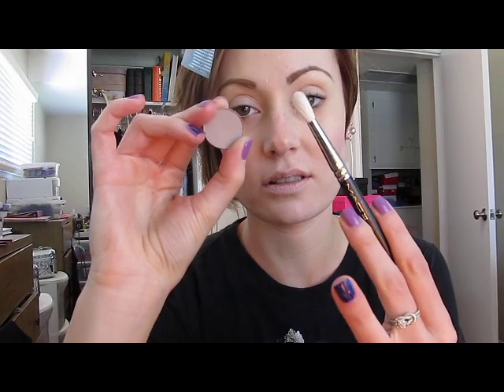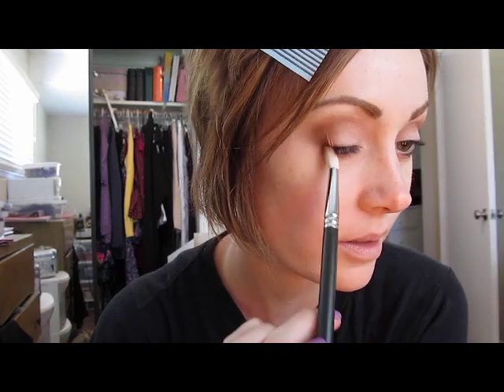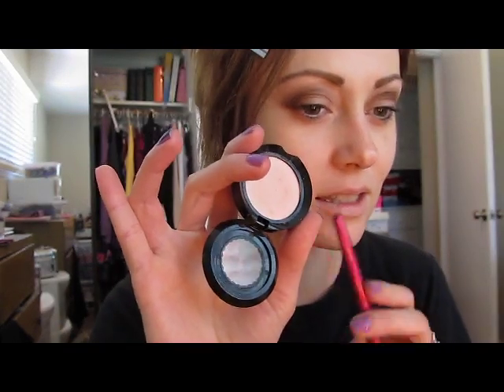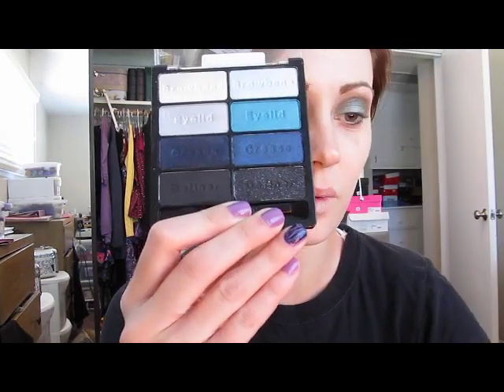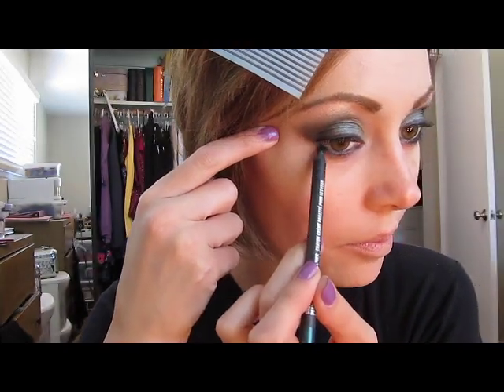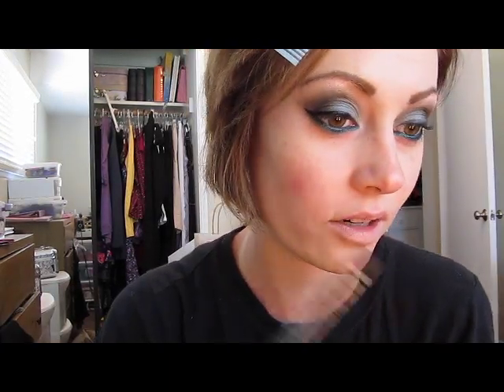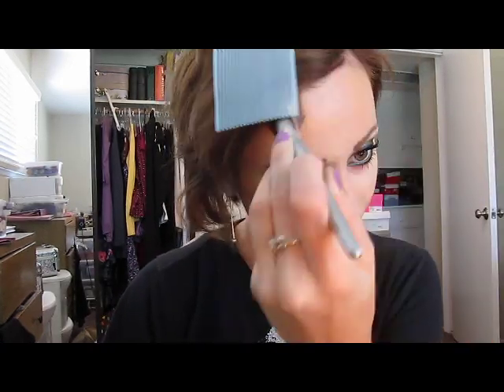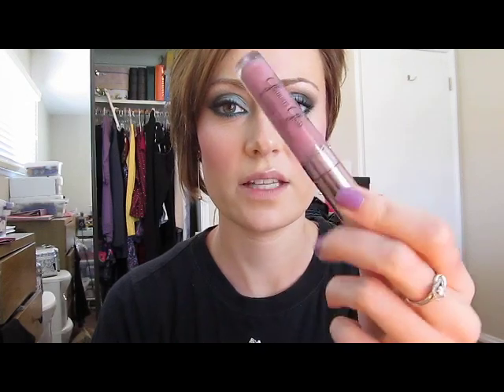Transitional Blending Tutorial & My "Strawberry" Blush Technique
You've been waiting to see how to blend your eyeshadows, and pack on your blush without looking too "cheeky" or clownish...here is my new favorite method for just that...

Here is a link for my tutorial on how to avoid muddy and over blended eyeshadow

On my nails is Zoya in Perrie (*V).

Eyes:
1. Urban Decay Primer Potion in Eden (CF)
2. MAC eyeshadow in Kid
3. MAC eyeshadow in Saddle
4. MAC eyeshadow in Corduroy
5. Too Faced eyeshadow in Nude Scene (CF)
6. Urban Decay matte eyeshadow in Chronic (V)
7. Too Faced eyeshadow in Neptune (CF)
8. Wet N' Wild Blue Had Me At Hello: (CF)
-shimmery black (MAC Black Tied Dupe)
-matte black (MAC Carbon dupe)
-shimmery turquoise (MAC Parrot dupe)
9. Urban Decay 24/7 Eyeliner in Zero (V)
10. MAC Pearlglide Liner in Undercurrent (LE, Art Supplies, 2010)
11. Stila Stay All Day Waterproof Liquid Liner in Black (V)
12. Wet N' Wild Mega Length Mascara in Black (V)

Face:
1. Urban Decay Tinted Moisturizer in Halo (V)
2. MAC Cream Bronzer in Weekend (LE, MAC To The Beach, 2010)
3. Inglot YSM Pressed Powder (V)
4. MAC blush in Frankly Scarlet (matte)
5. MAC Iridescent Loose Powder in Silver Dusk

Lips:
1. Too Faced Glamour Gloss in Peek A Boo